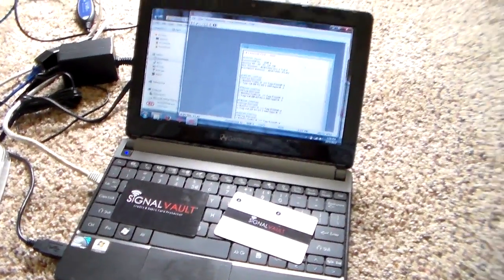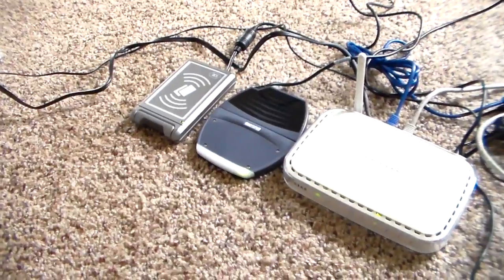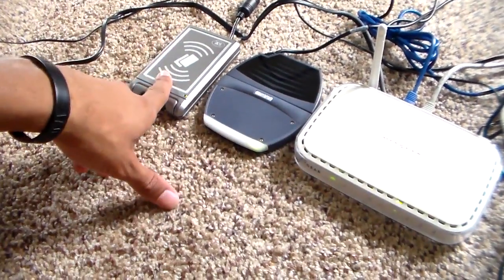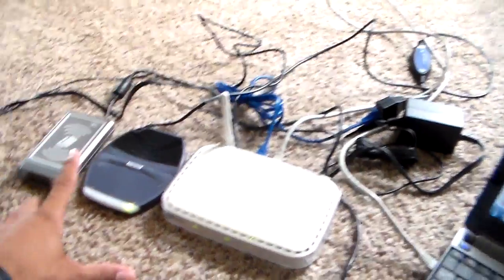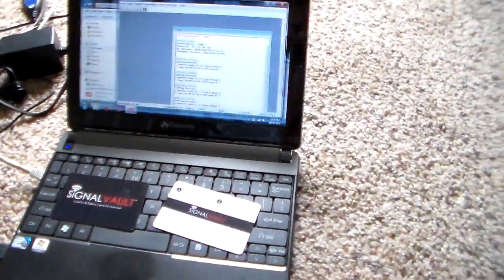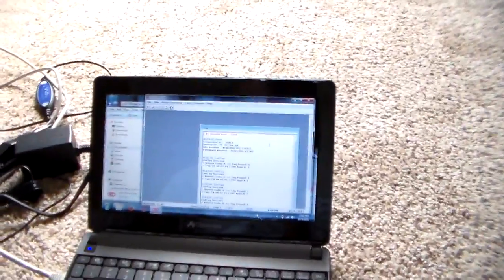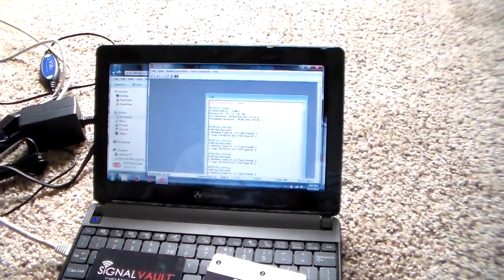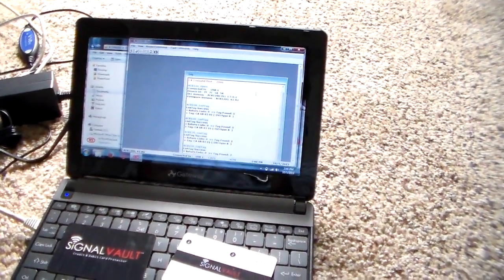SignalVault - RFID Scanner Signal-Vault Signal Vault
Just wanted to show everyone the tools the criminals use to steal your information and steal billions of dollars per year.  My setup can capture cards from 18ft away but hackers can do this from much further than myself.

In my next series of videos, I'll be running this setup out of a backpack as I walk through crowds and detect chipped cards.

This is not a "How-To" video.  I will NOT be stealing anyone's card info and I will not show how that is done.  Plenty of people will but I think it is shady business practice.

I WILL be showing you how many cards my reader detects as I'm out working the crowd.

For more information and the best RFID protection, visit us